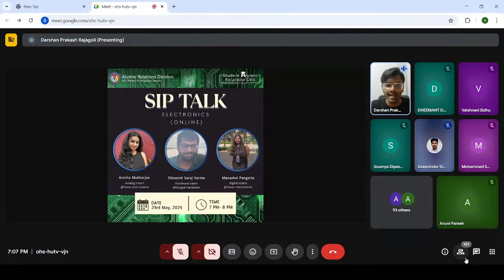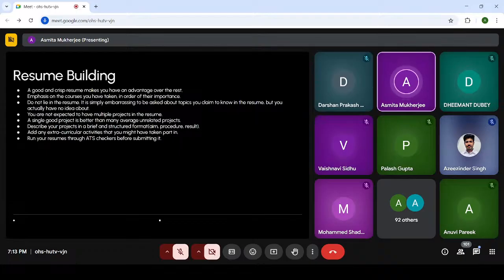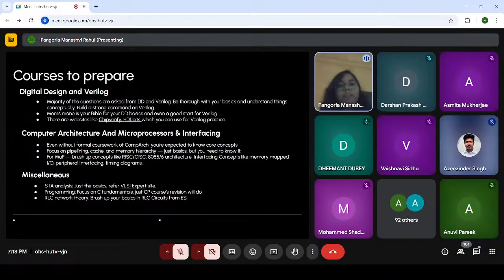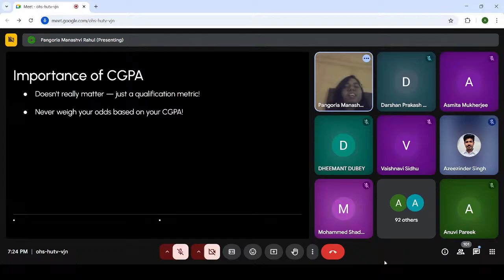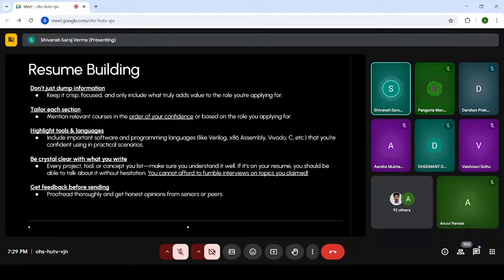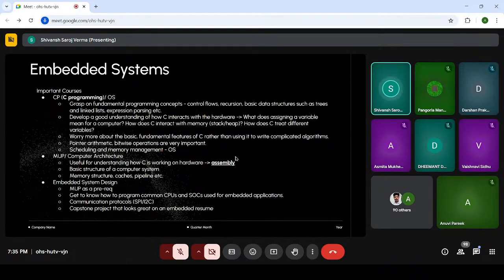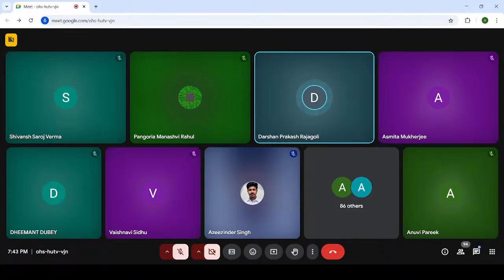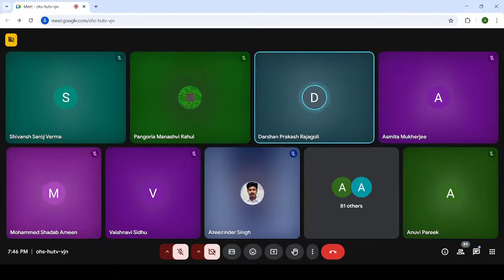BITS2SIP Electronics Talk 2025